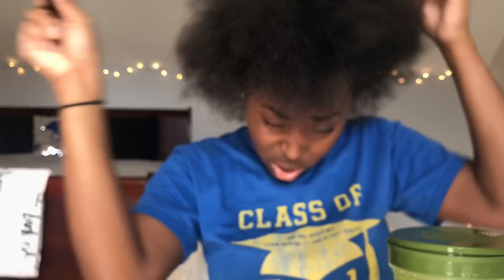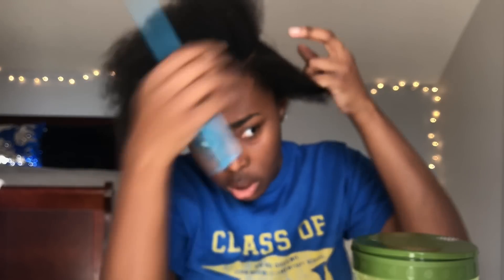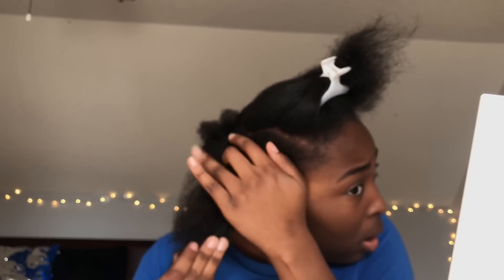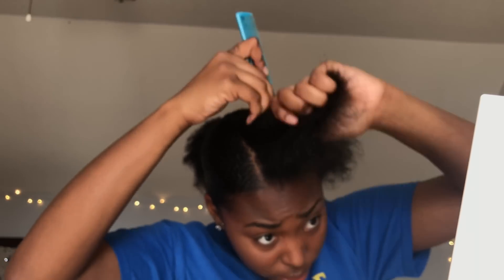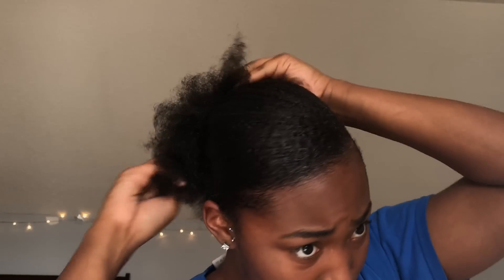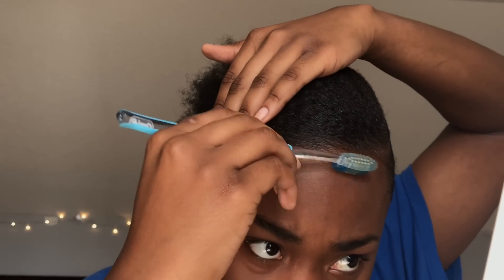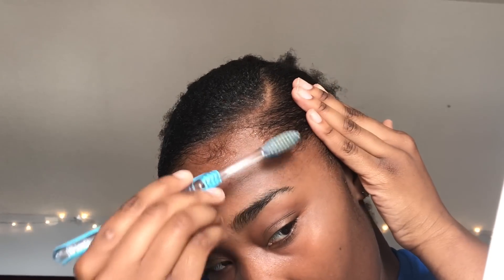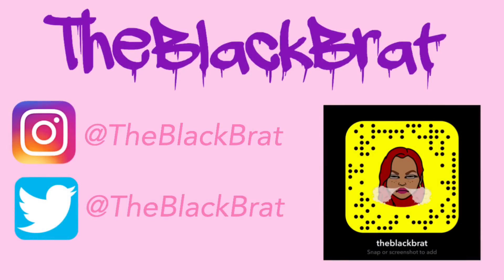How to : Slick 4c Natural Hair back (short -medium length)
Hey my bratdolls. Hope you enjoyed this video. Where gaining fast .
T W I️ T T A ;
S N A P ; Theblackbrat
I️ do promos on YouTube and Instagram ; hair , clothes , jewelry , everything ...

**FAQ**
How old am I️ ? 17
What camera do I use ? iPhone
What editor do I️ use ? I️movie